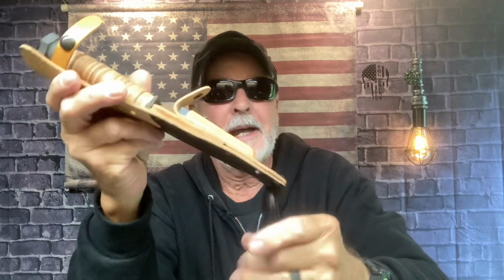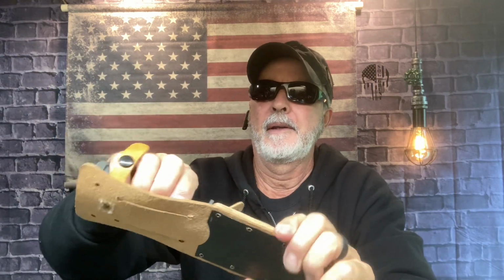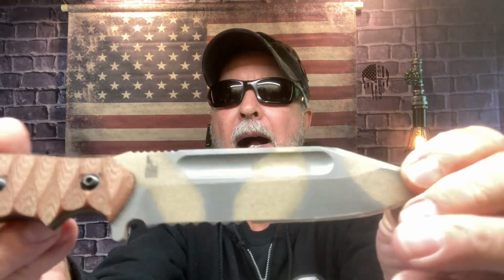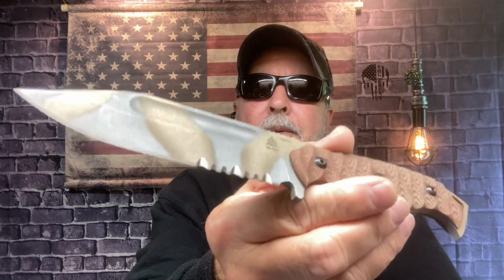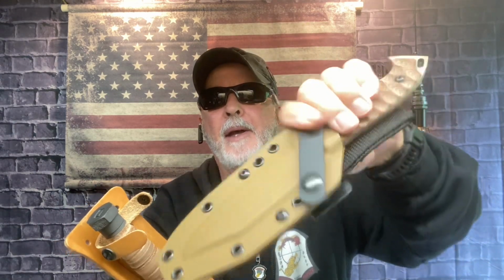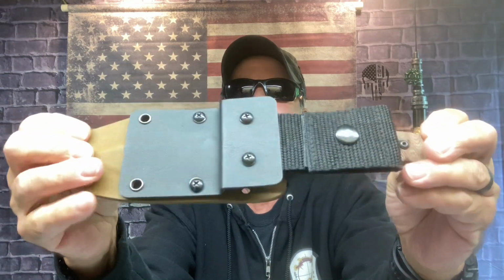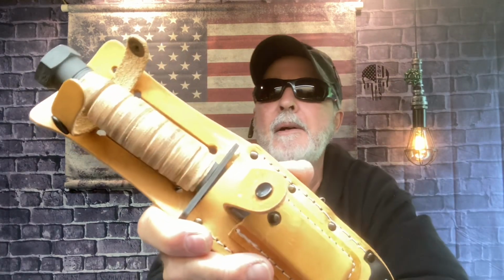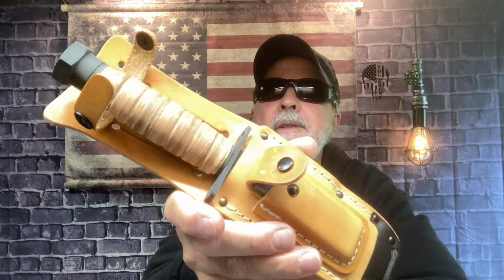Ontario 499 Air Force Survival Knife and the TOPS M-PAT (Multi Purpose Airman’s Tool)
A little discussion on the Airman’s survival knife